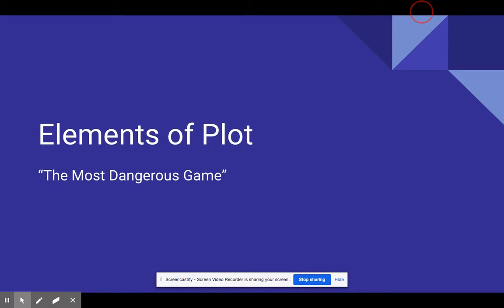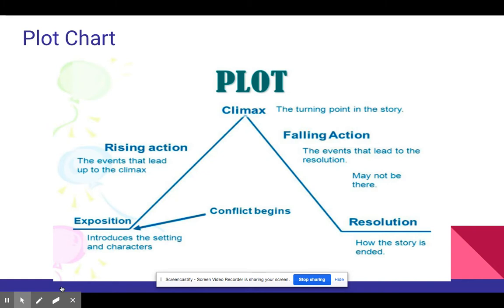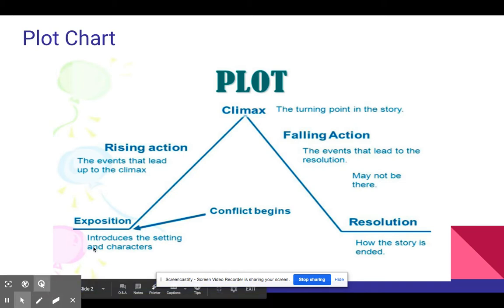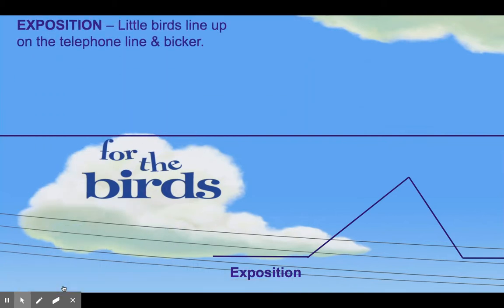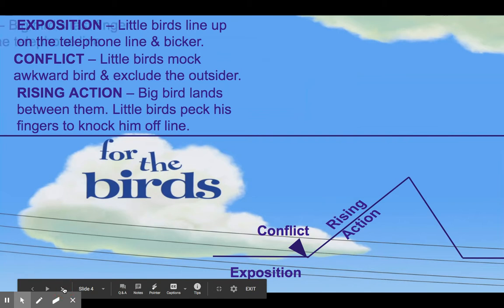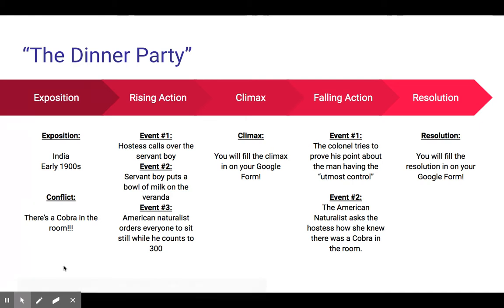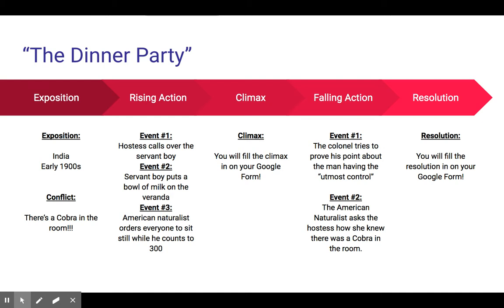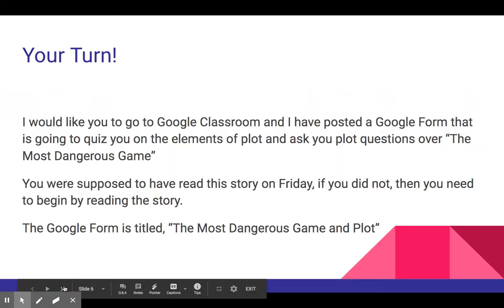Elements of Plot and The Most Dangerous Game